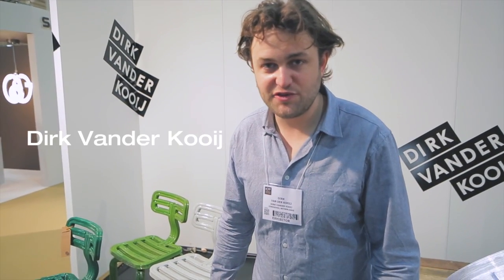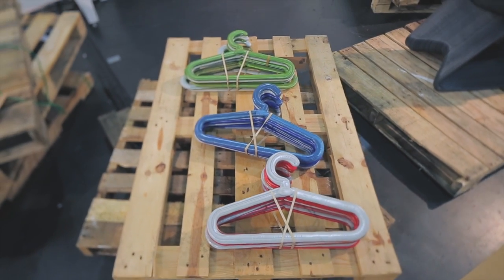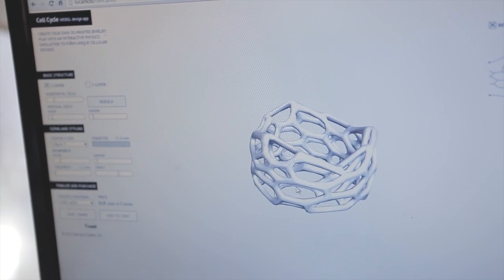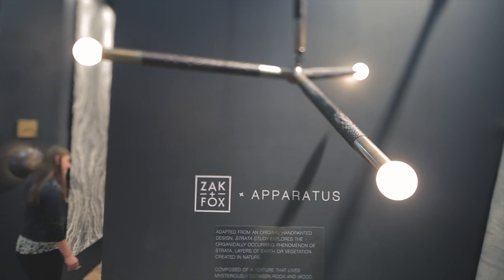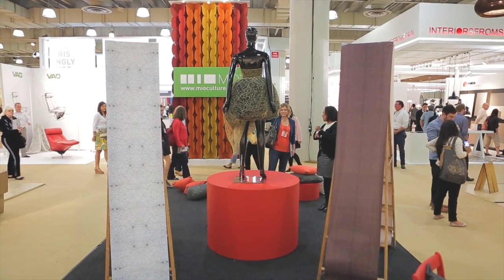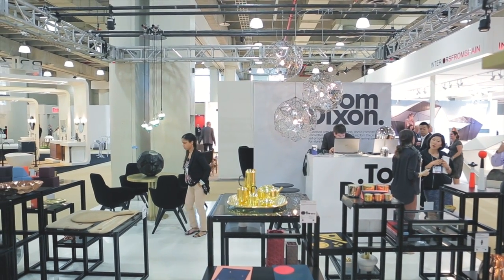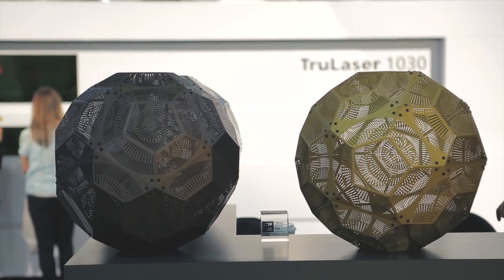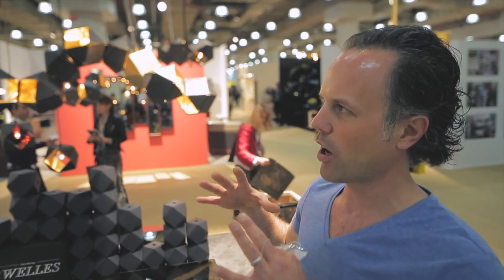Design Milk Visits ICFF 2013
Design Milk talks to some of the exhibitors at the 2013 International Contemporary Furniture Fair (ICFF) in NYC during its 25th Anniversary including Dirk Vander Kooij, Gabriel Scott, Tom Dixon/Trumpf, Apparatus, Denise Diane, Neue Wiener Werkstätte, and Nervous System.